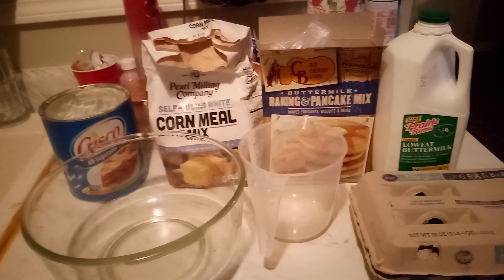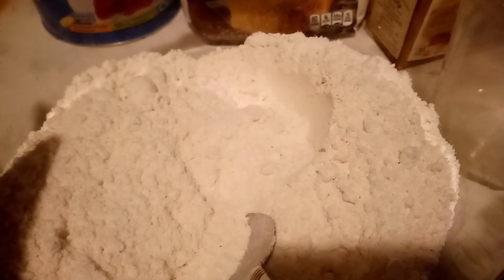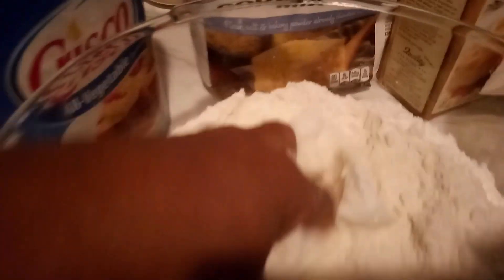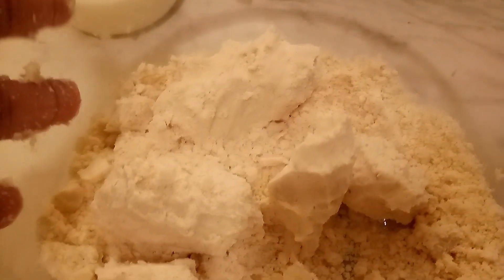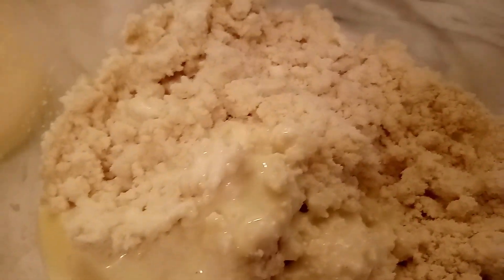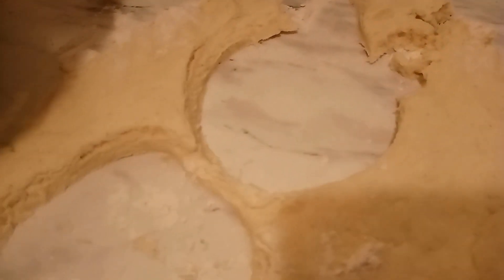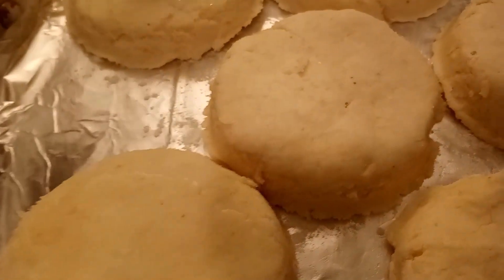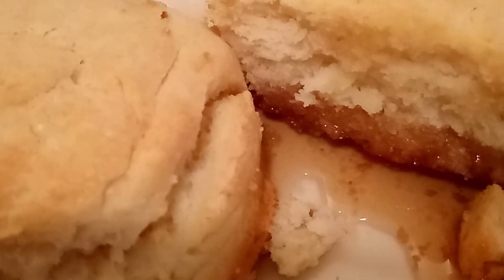Cornbread Biscuit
Cornbread Biscuit how to make biscuits from scratch